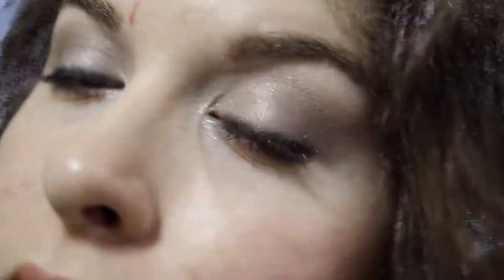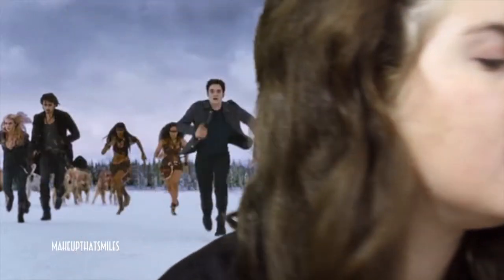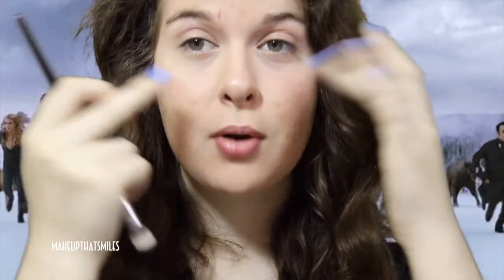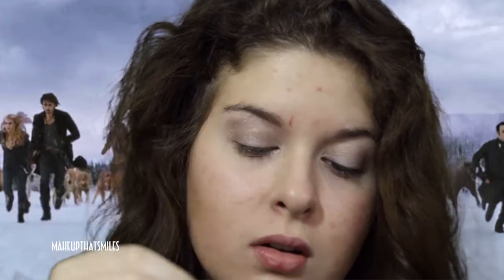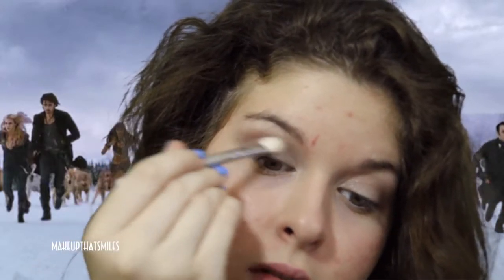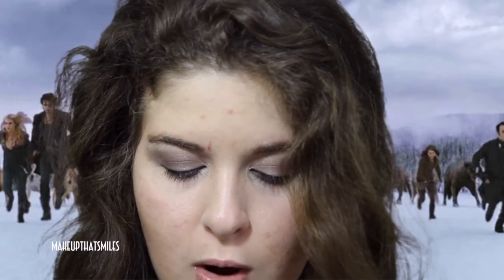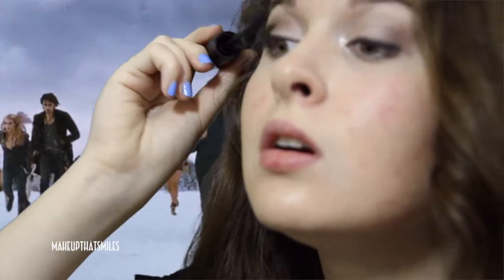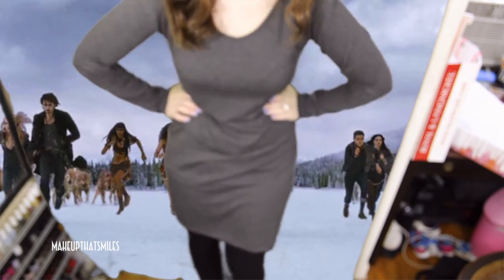Bella Breaking Dawn Part 2 Real Movie Makeup Tutorial!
I hope you enjoy this but if you do not wish to see it and would leave a negative comment, please don't, you can simply click on the YouTube button and it will take you back to the homepage where you can search to watch videos about anything your heart and dreams desire! :)

Bella Cullen Vampire Makeup Tutorial:
Chanel Vitalumiere Moisture RichRadiance Sunscreen Fluid Makeup in 07
or
Rimmel Wake Me Up Foundation in Ivory 100
Yves Saint Laurent Touche Eclat in Radiant Touch
Laura Mercier Secret Brighting Powder in 01
T. LeClerc Loose Powder in Parme
Nars Laguna Bronzer (Not used in Movie)
Laura Mercier Eye Basics in Linen
Chanel Les 4 Ombes 37 Variation
Chanel Illusion D'Ombre 81 Fantasme
Lancome Le Stylo Waterproof in Noir
Lancome Hypnose Star Mascara in Noir Midnight (Not Used in Movie)
or
Dior Show Mascara in Water Proof 90
Ardel Lashes Knot Free Flares
Duo Lash Adhesive
Anastasia Dark Brown Brow Powder Duo
Maybelline Clear Mascara (Not Used in Movie)
Vincent Longo Lip Pencil in Naked (Not used in Movie)
Julie Hewett Destiny Cheekie

Bellas dress:

I filmed with a
Canon Rebel EOS T3i with Tamron AF 17-50mm F/2.8 XR Di-II LD SP Aspherical (IF) Zoom Lens for Canon Digital SLR Cameras
other lens I have is kit lens on (EF-S 18-55 IS II)
other lens I have is EFS 55-250mm f/4-5.6 IS II